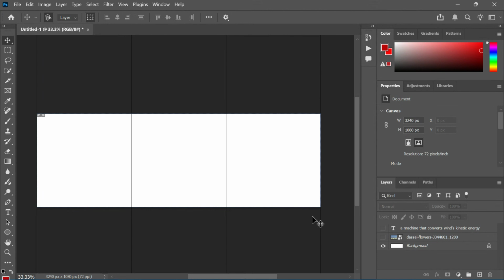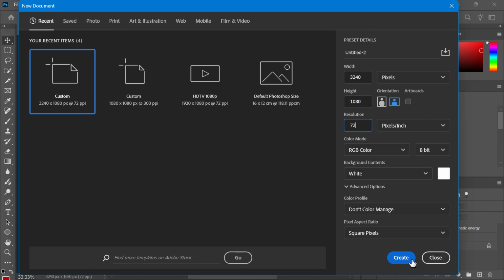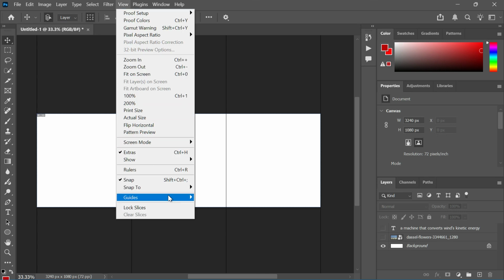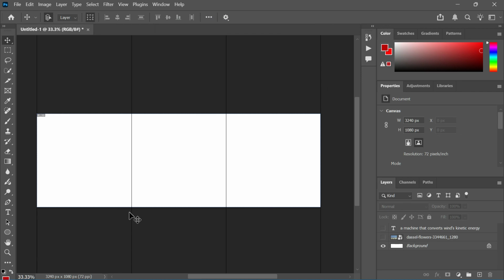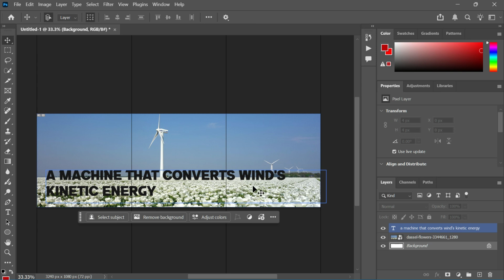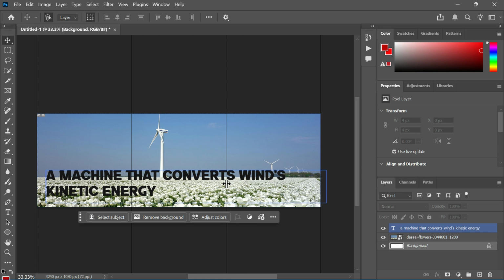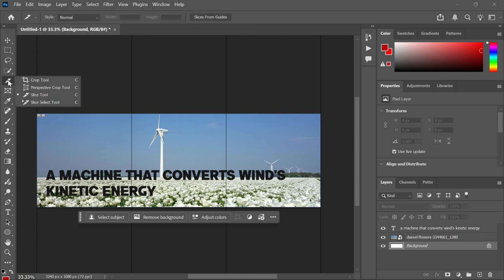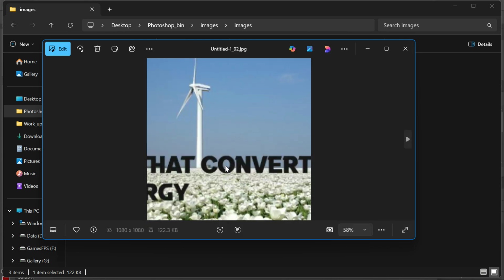How To Create A Seamless Instagram Carousel In Photoshop (2026 Easy Guide)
Learn how to design a seamless 3-slide Instagram carousel in Photoshop that flows perfectly when users swipe.
Step-by-step setup, guides, slicing, and export settings explained clearly for beginners.

Timestamps:
0:00 Introduction
0:28 Create Custom Canvas
1:05 Add Guide Layout
1:35 Design Tips For Seamless Flow
2:25 Slice Setup
2:45 Export Settings
3:02 Final Tips & Outro